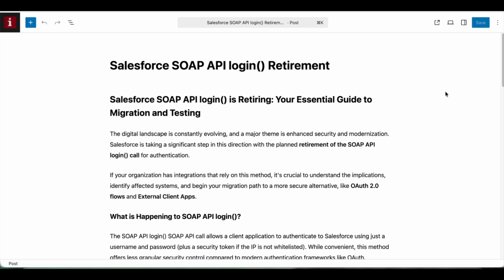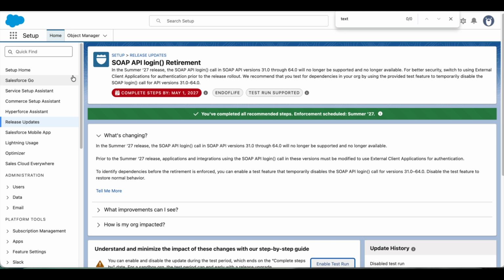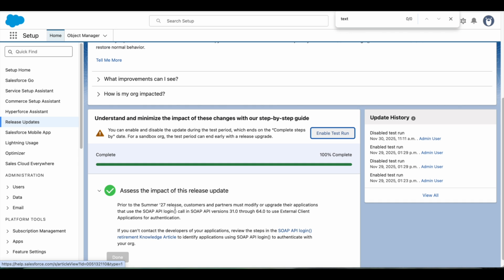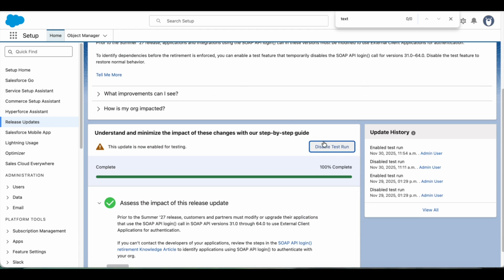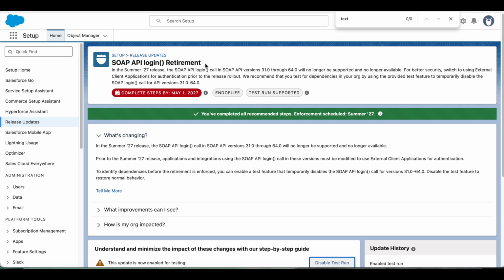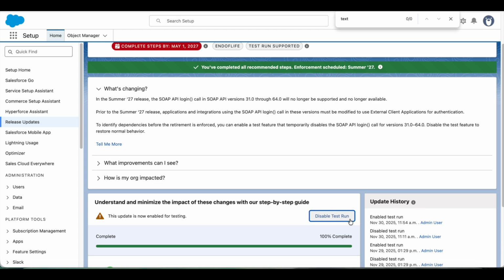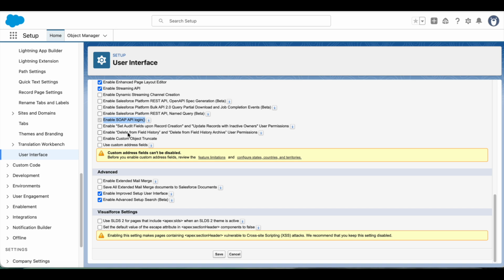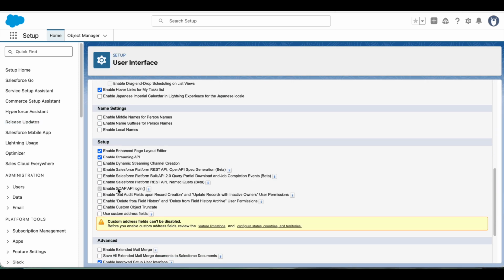Salesforce SOAP API login Retirement